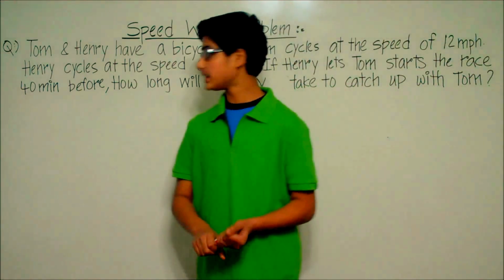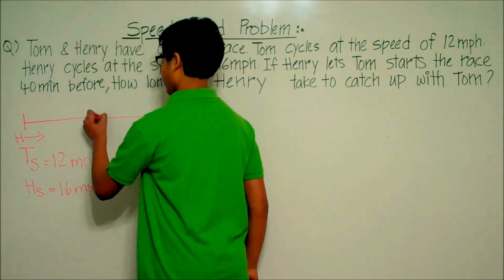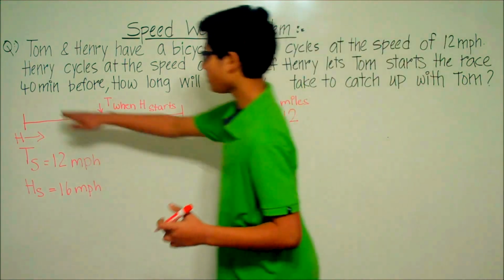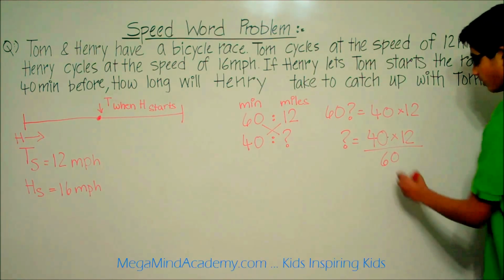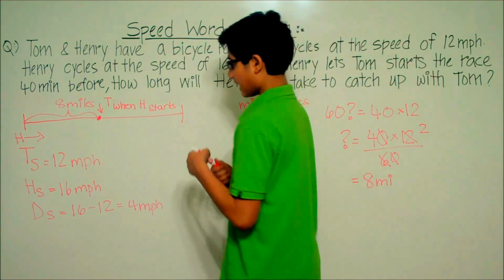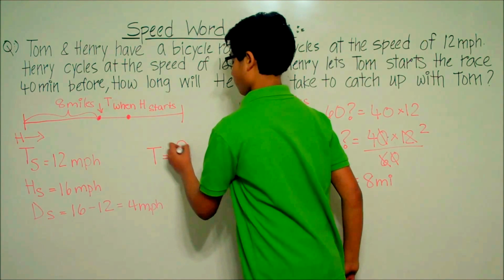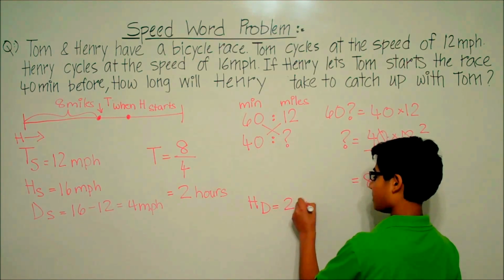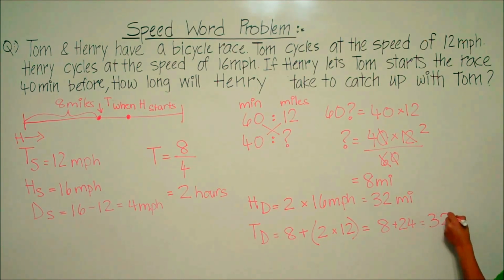Speed Word Problem 22